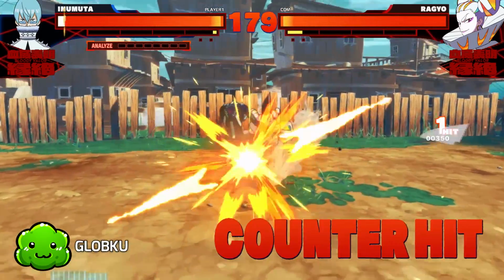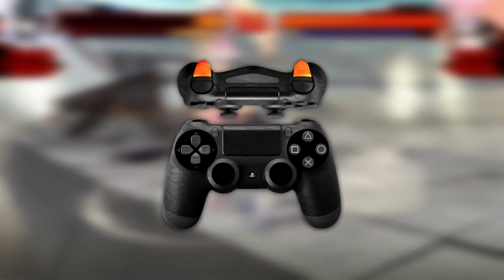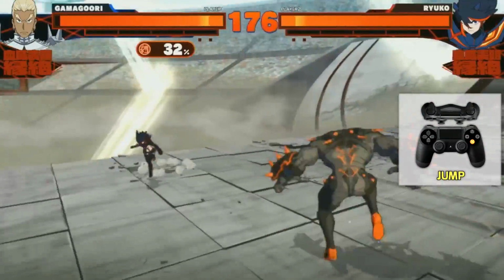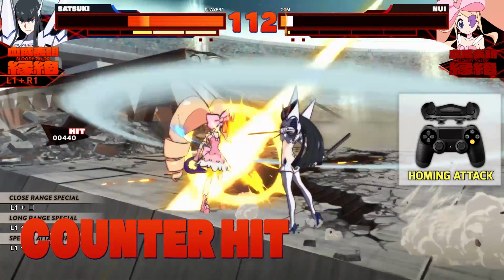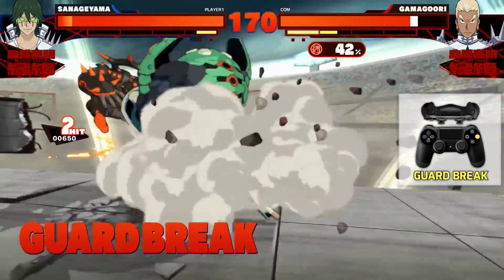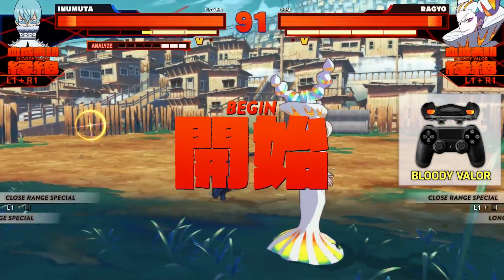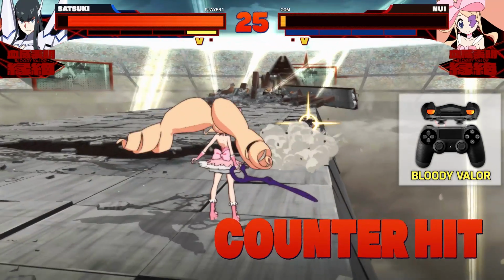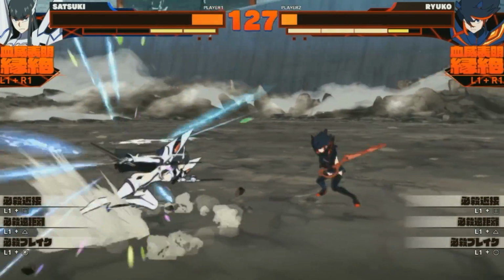Kill la Kill IF Gameplay Mechanics Explained!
Kill la Kill IF Gameplay Mechanics Explained! Kill la Kill IF gameplay breakdown, explaining the basic mechanics and buttons of Kill la Kill IF.

🌳 Exclusive Livestreams
🌳 Community Tournaments
🌳 Behind the Scenes Updates
🌳 Weekly Q&A